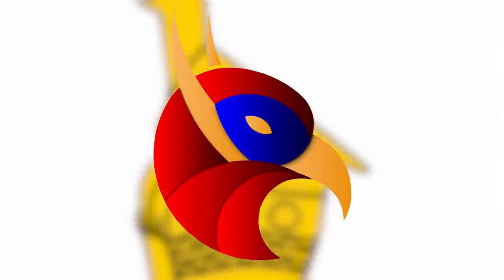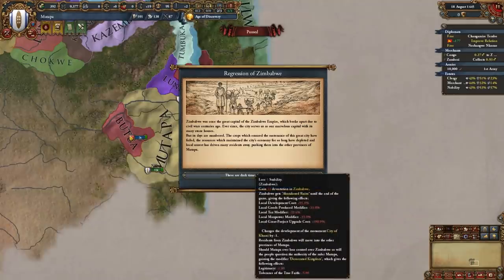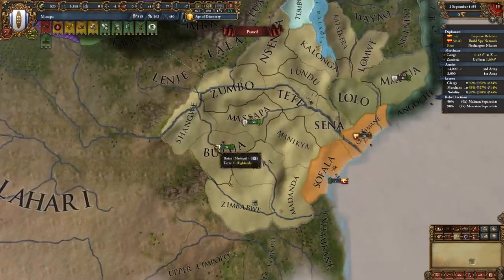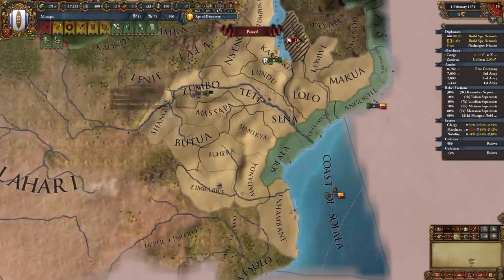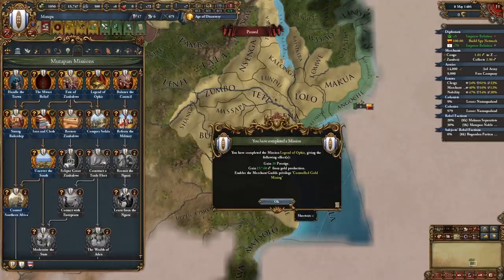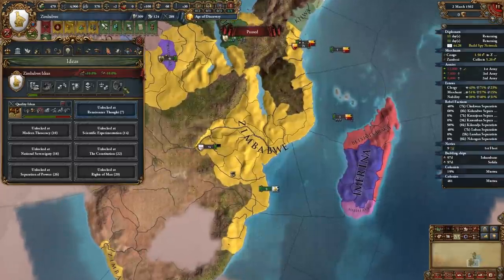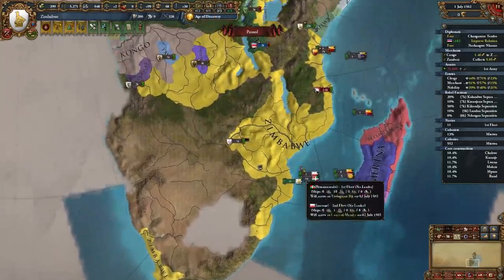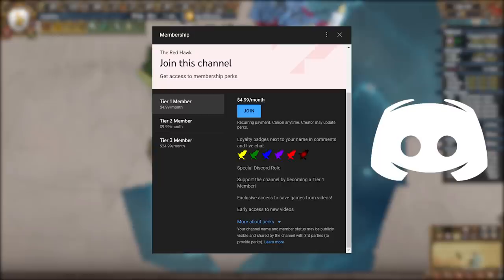EU4 1.32 Zimbabwe Guide - THIS Nation Is INSANELY OP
In this video titled EU4 1.32 Zimbabwe Guide - THIS Nation Is INSANELY OP I make an EU4 Guide for Zimbabwe starting as Mutapa for Europa Universalis 4 1.32 Origins. With EU4 1.32 Origins releasing the meta and the starting moves for many nations on the map has changed, so of course new and up to date guides are needed. This EU4 Zimbabwe starting moves guide or EU4 Zimbabwe starting moves tutorial will ensure that you get a great start for yourself playing as the nation of Zimbabwe. This guide covers the opening moves, forming Zimbabwe, forming Zulu, diplomacy, colonizing, estates, alliances, subjects, missions, national ideas and more! Zimbabwe is one of the best nation for playing wide, having crazy income from gold, colonizing, having an extremely powerful army, an economy focused on gold and production as well as trade and more! After watching this EU4 Zimbabwe guide you will ensure a great start for yourself, and you will have an easy and fun campaign. The save file is available for all Tier 1 and above Youtube members in the save-games Discord channel.